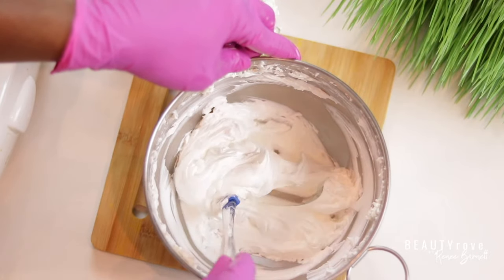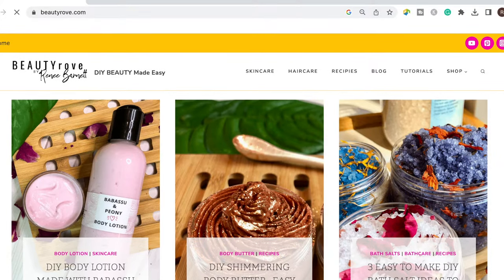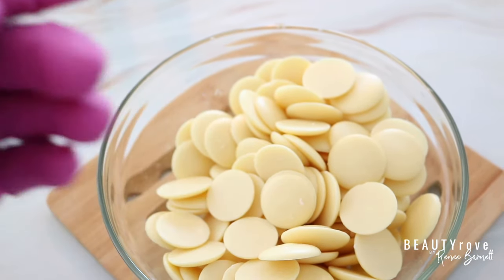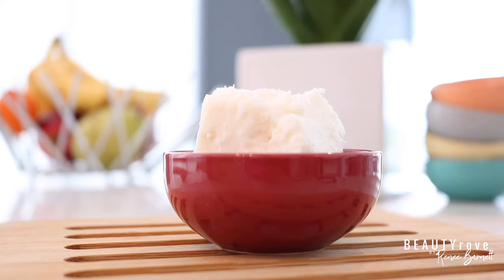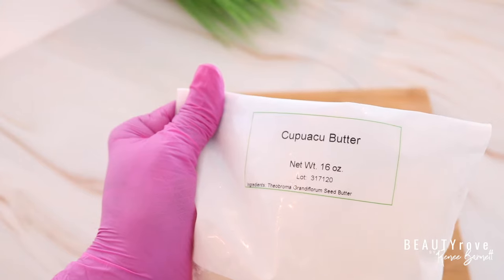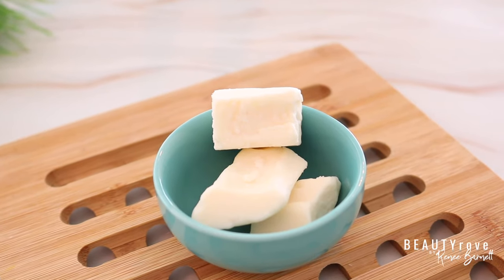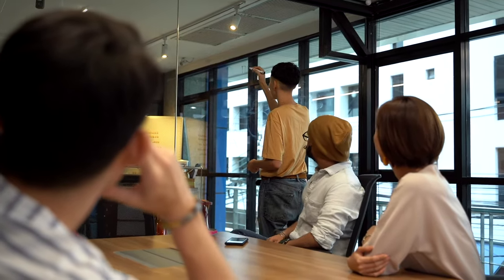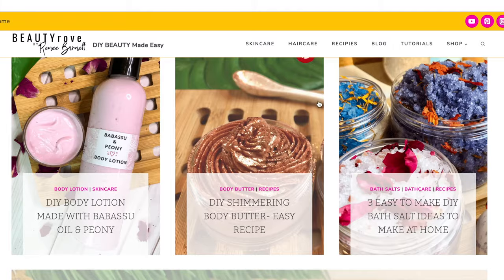5 MUST HAVE Natural Butters To Make Homemade DIY Skin Care Products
5 MUST HAVE Natural Butters To Make Homemade DIY Skin Care Products

I love making DIY skincare and haircare products. These are my 5 go-to, must have natural butters and I wanted to share them with you so you too can make the best DIY products at home.

PRODUCTS
Cocoa Butter
Kokum Butter
Murumuru Butter
Cupuacu Butter
Tucuma Butter

Essential Tools
Hand Mixer